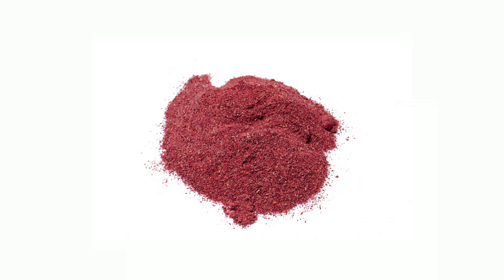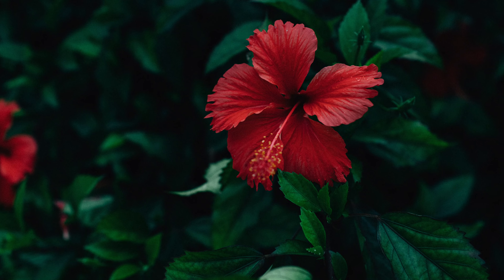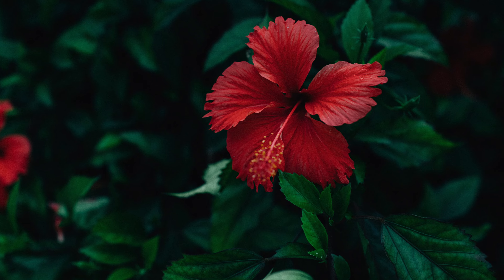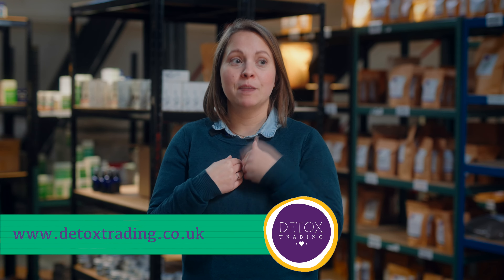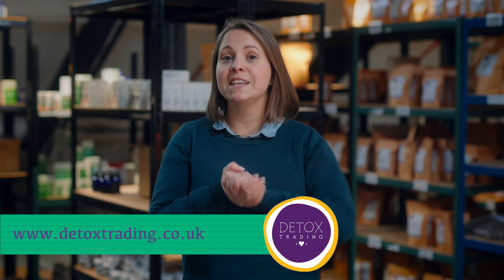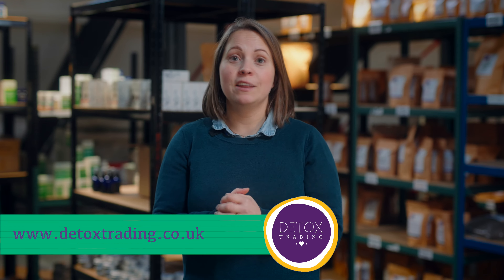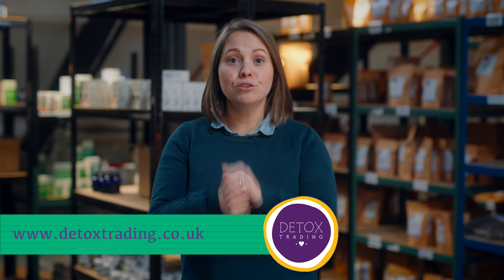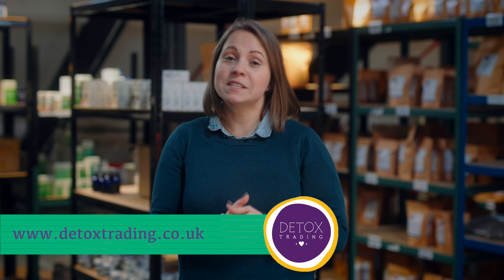Organic Hibiscus Powder Product Information